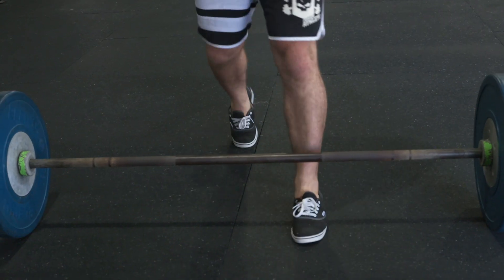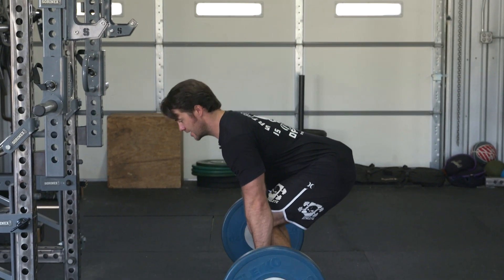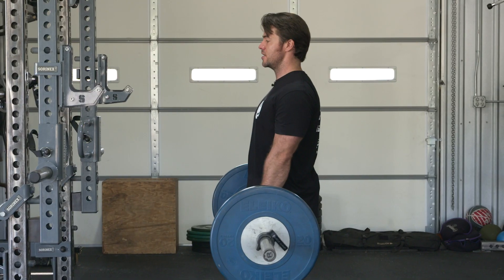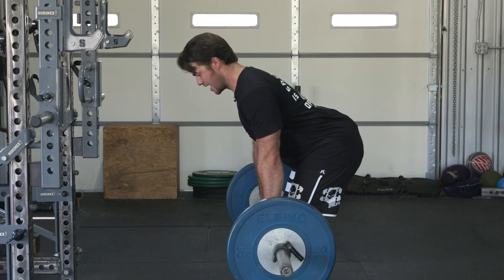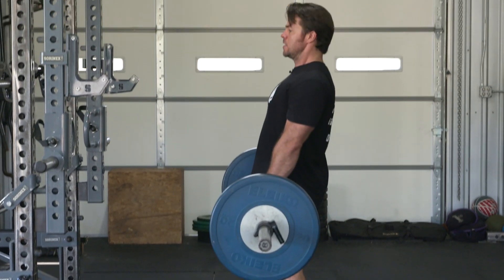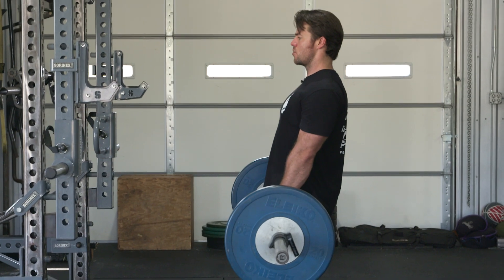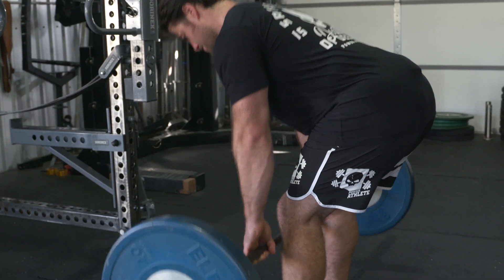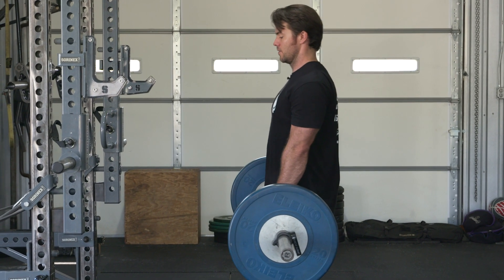Barbell RDL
Power Athlete is a worldwide strength and conditioning program. Whatever the discipline, we train the skills to Empower Your Performance. Be the most powerful athlete you can be. Be a Power Athlete.